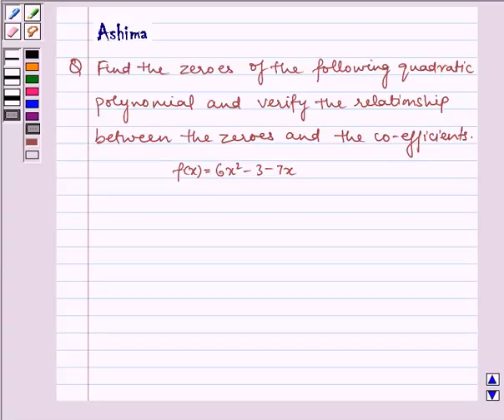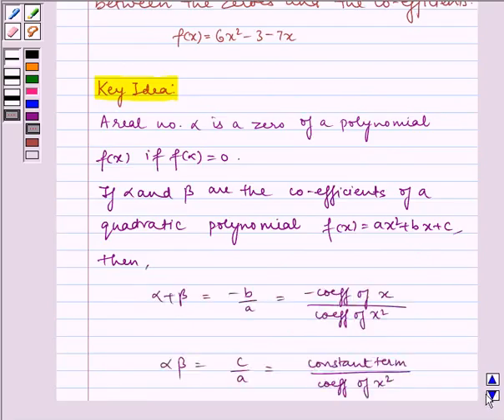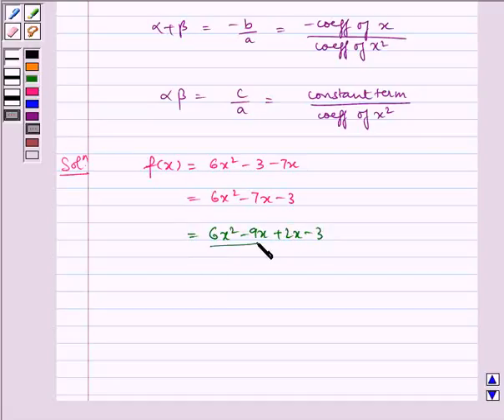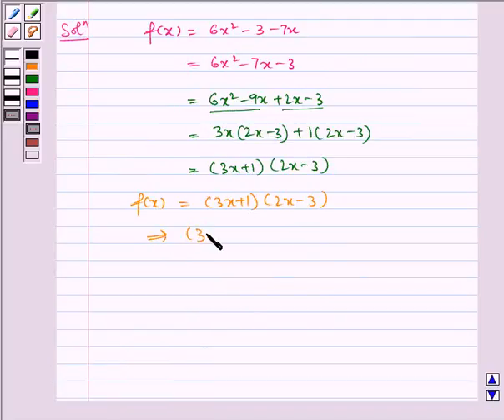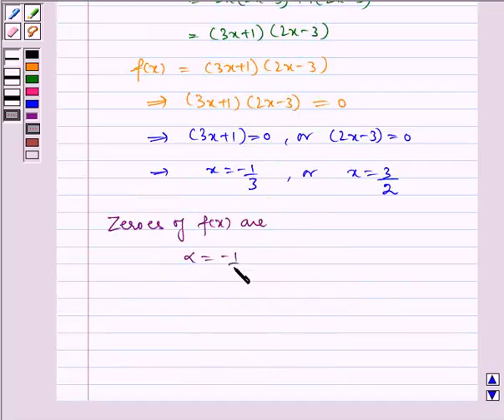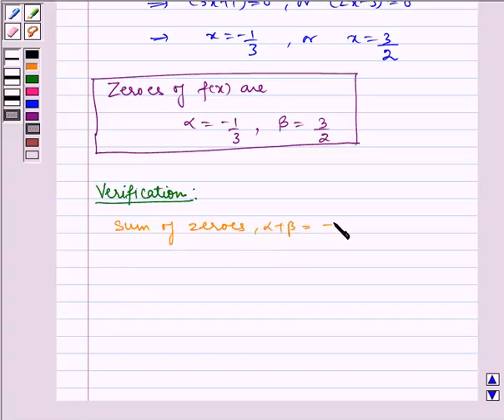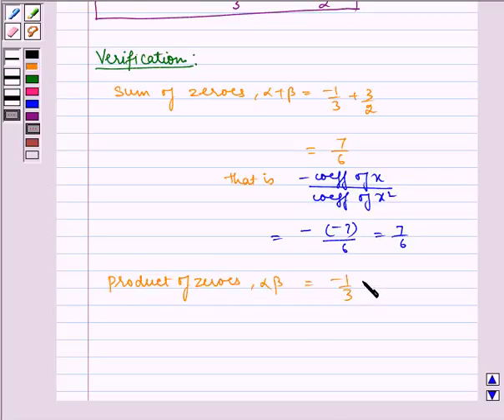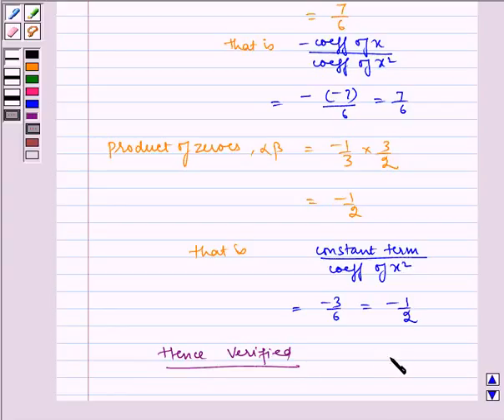Maths X NCERT 2007 2 2 2 1iii